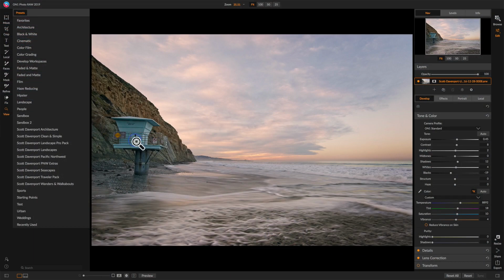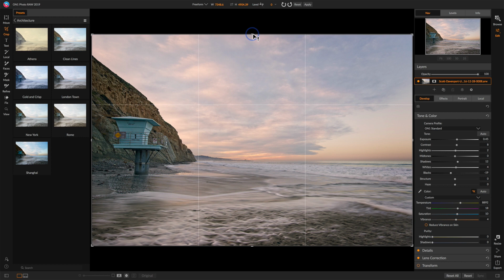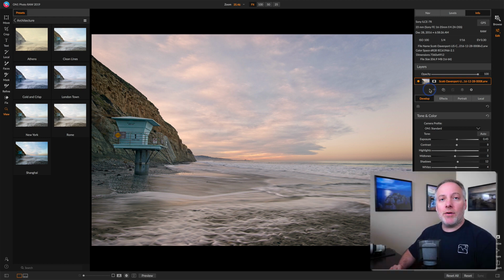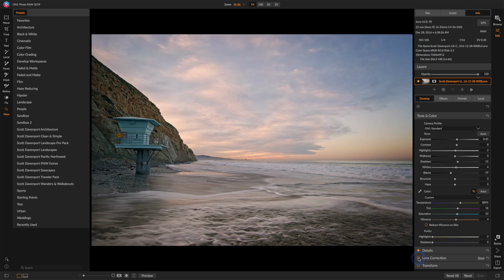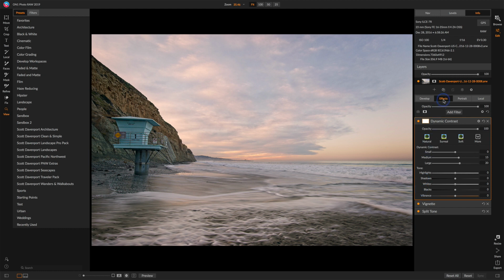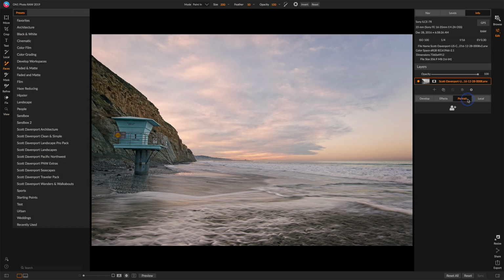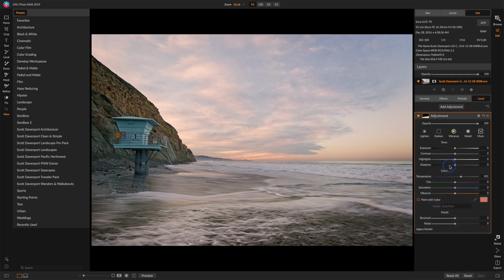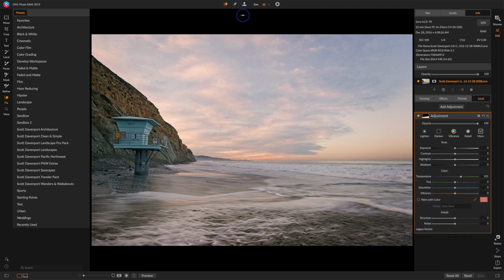ON1 Photo RAW 2019 - The Edit Module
**SAVE 20%** on a new ON1 purchase.

The Edit module is where you do all of your post processing. In this video, I give you the tour of the Edit module.